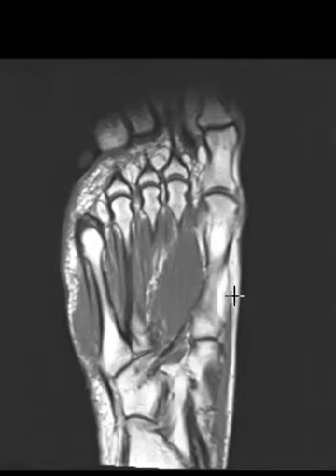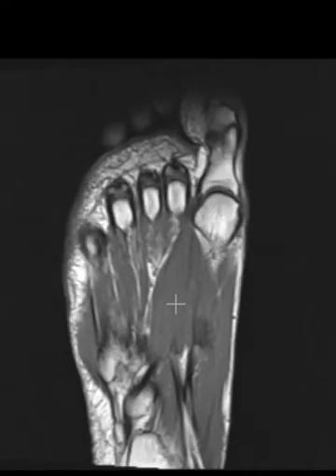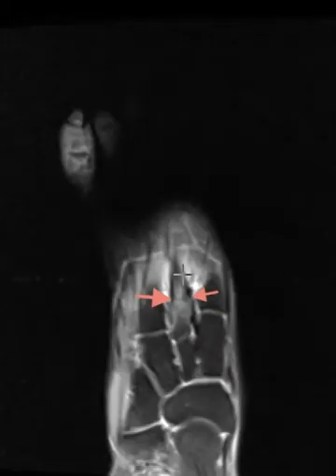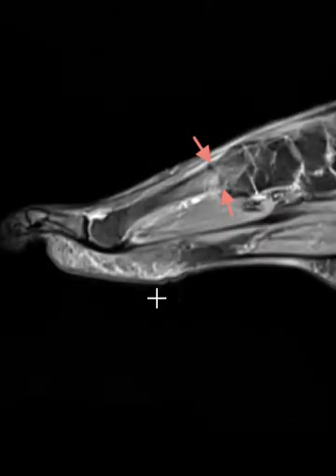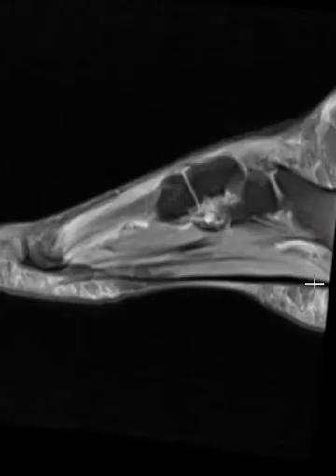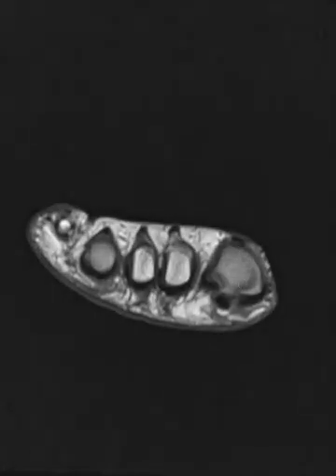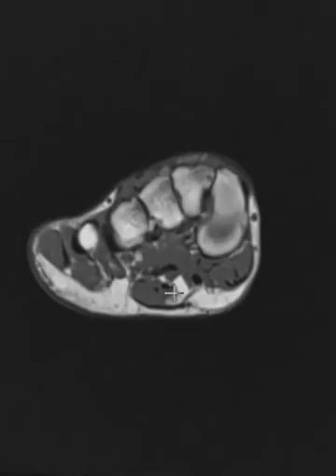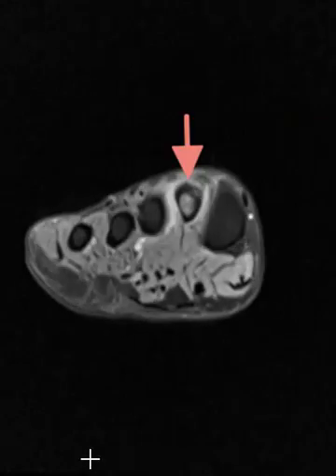How to read an MRI of the foot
The video shows how a radiologists reads an MRI of the foot, including a brief review of the anatomy and discussion of some conditions that affect the foot.